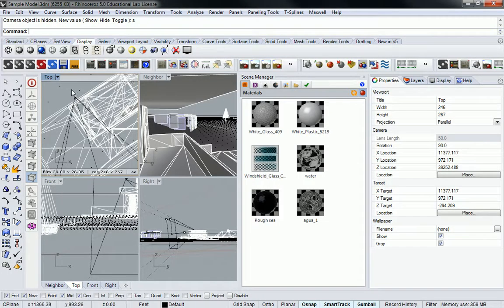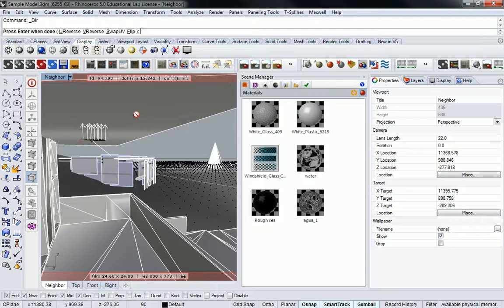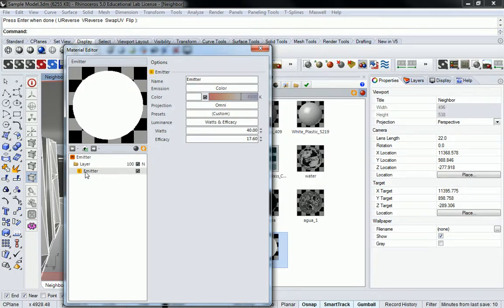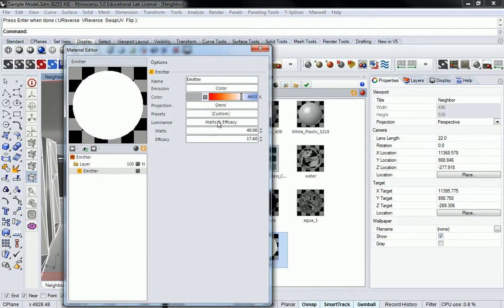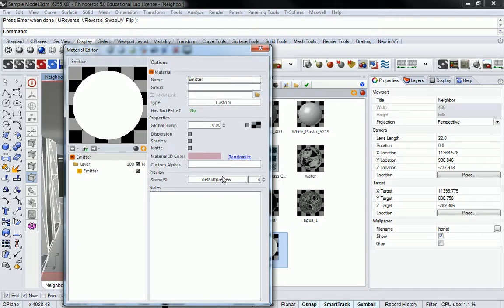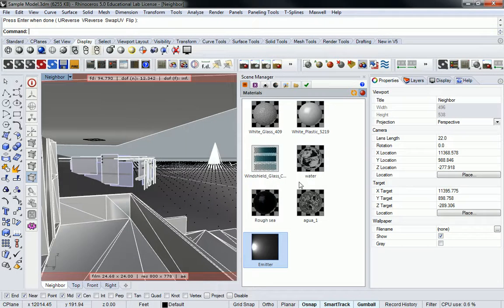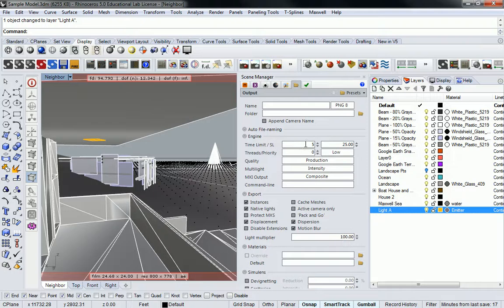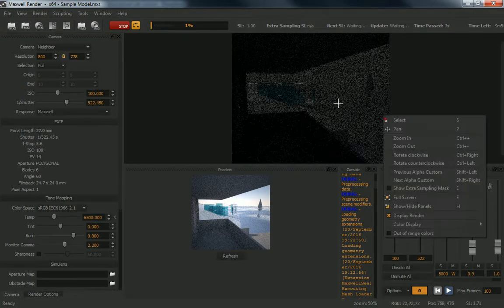26 - Rhino Maxwell - Intro to Emitters - Using Basic Watt & Efficacy